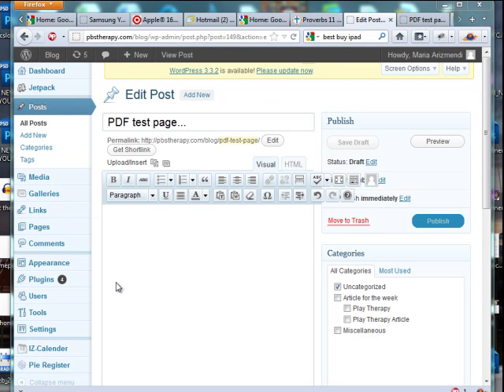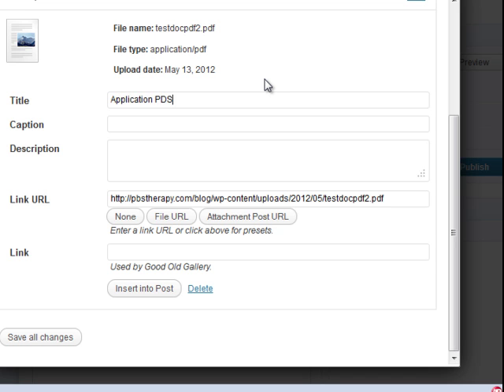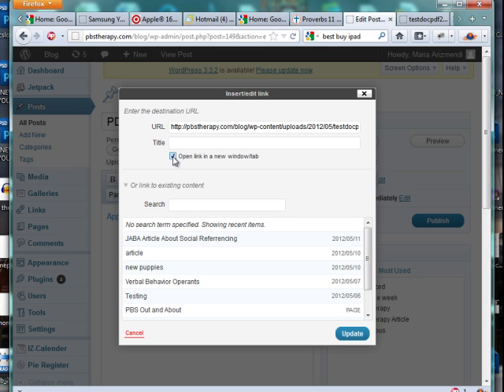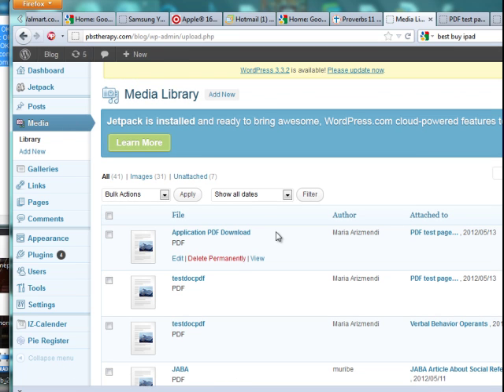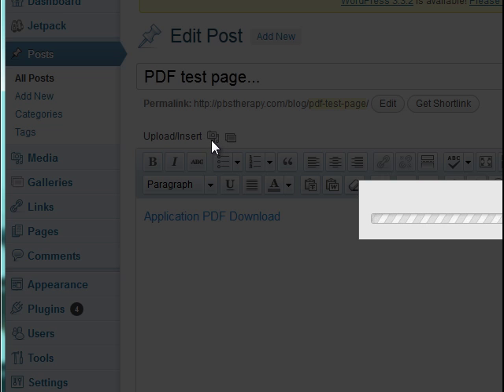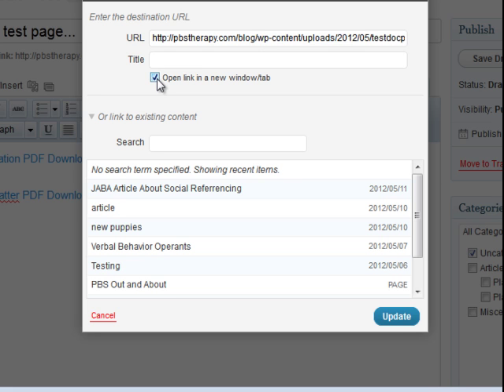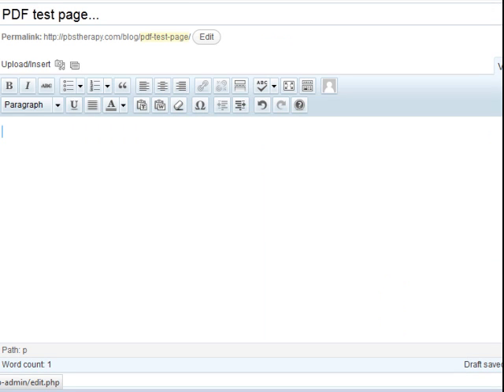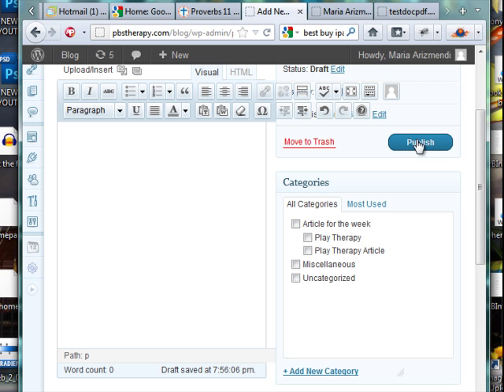How to upload a PDF document into wordpress page or post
This video shows you how to upload a pdf doc zip file into your blog post or page so that site visitors can download the documents to your computer also it shows you how to enable comments on your blog when it says no comments allowed.